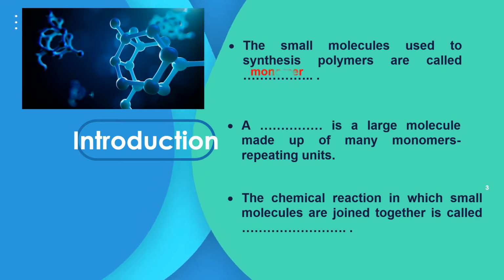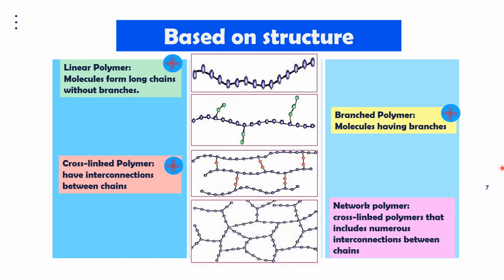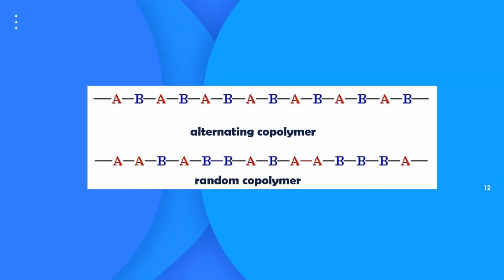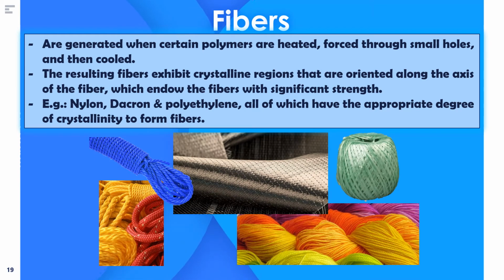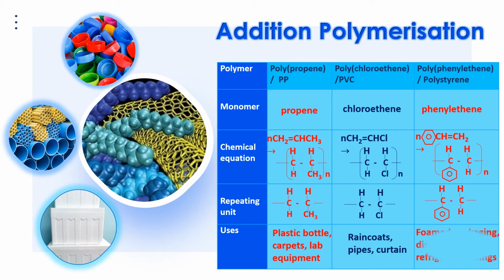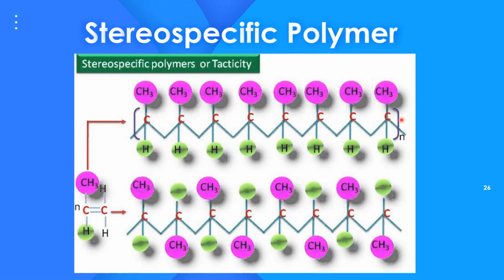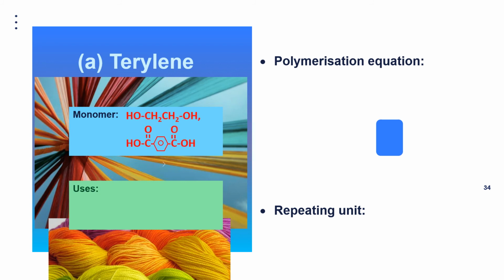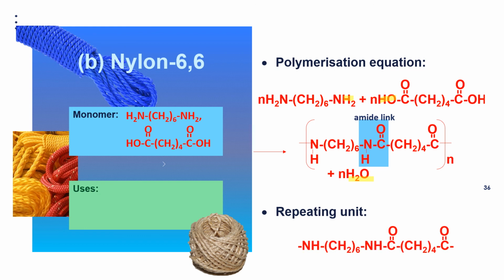Polymer Part 1